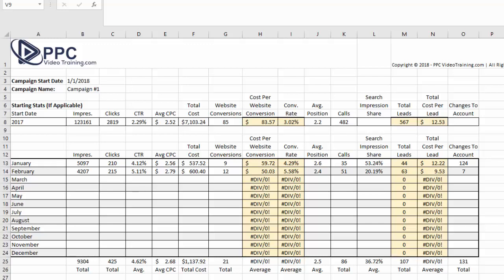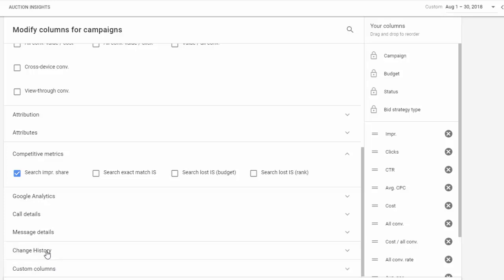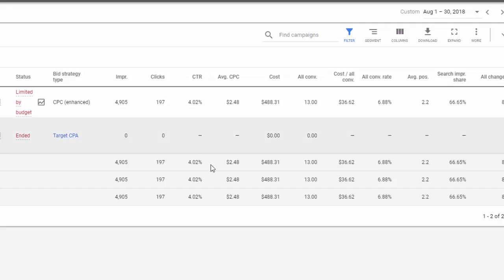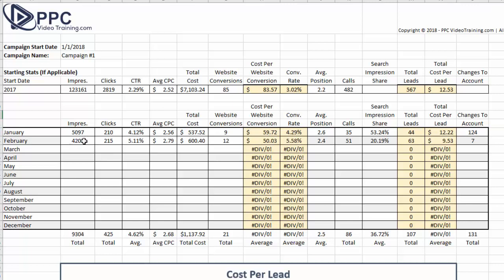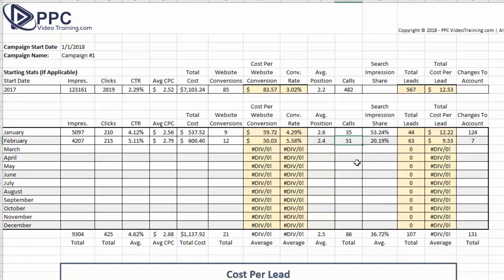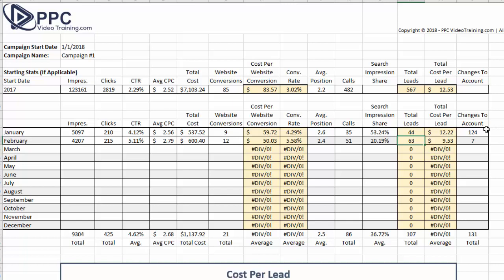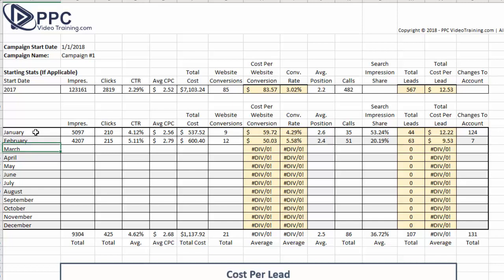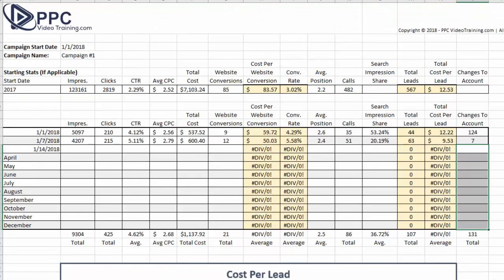Free Stats Spreadsheet & PPC Training for Google Ads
Free Google Ads / PPC Statistics Spreadsheet and PPC Training Tutorial

This PPC Tool / spreadsheet will help you keep track of your pay-per-click campaign statistics and over time will show you where your changes have worked and where they haven’t.